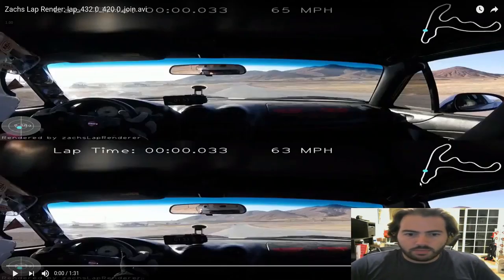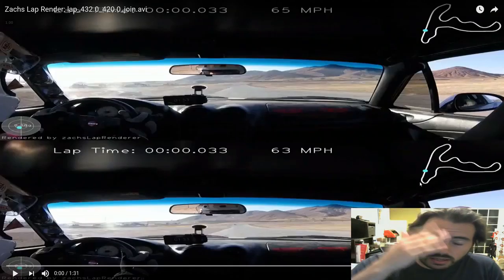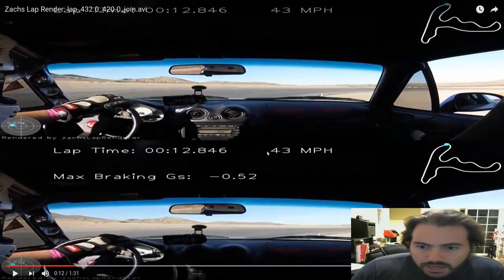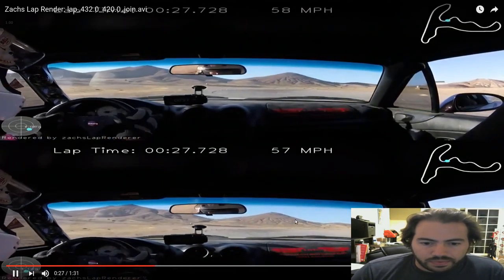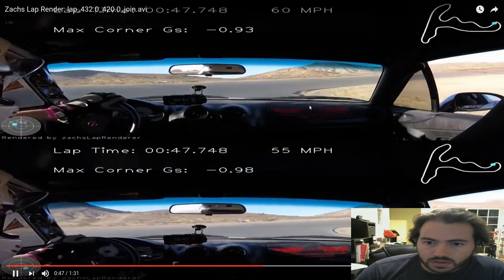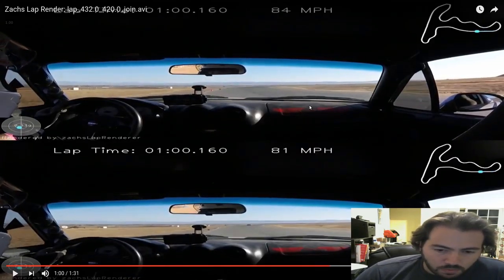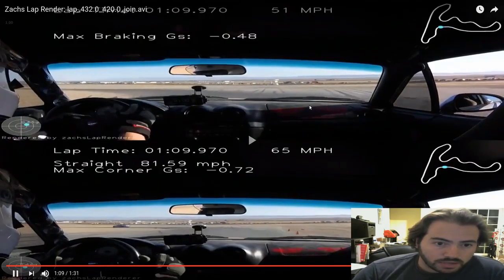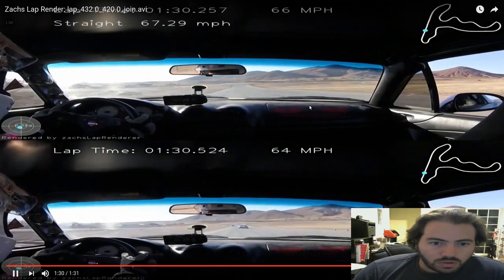Zach talking about some laps